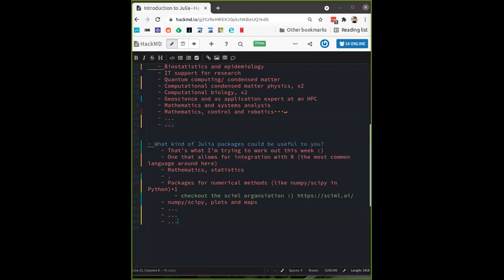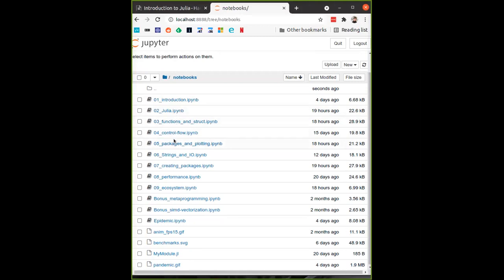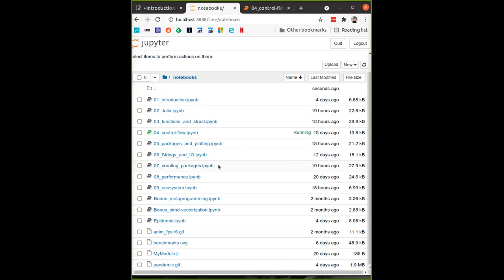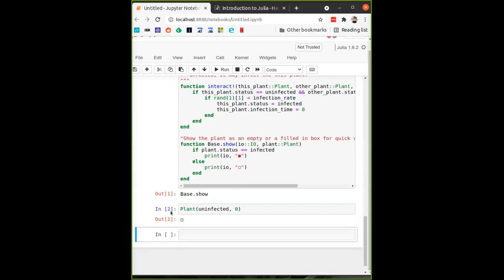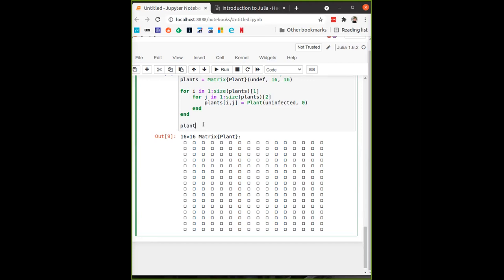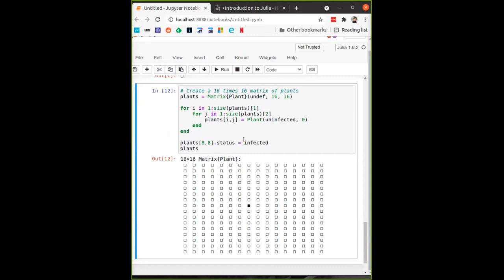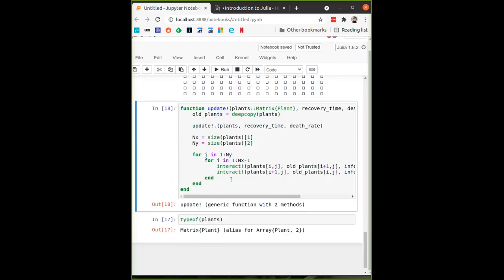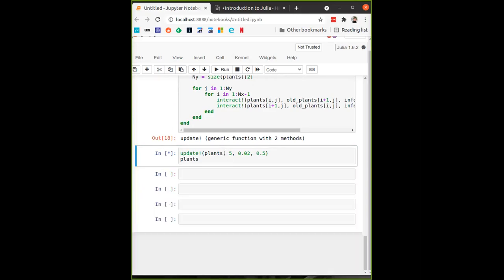05 Day 2 Intro (finishing the simulation) - Introduction to Julia